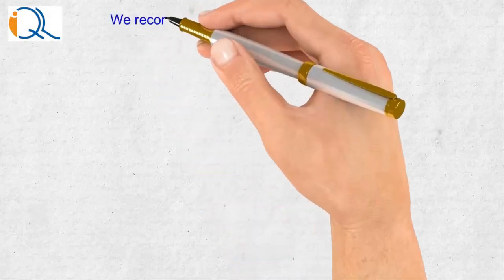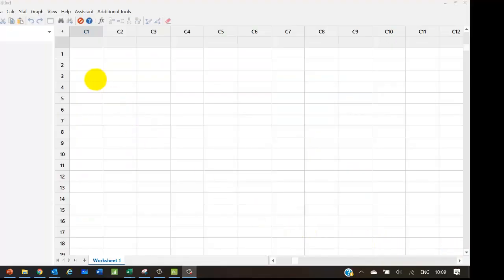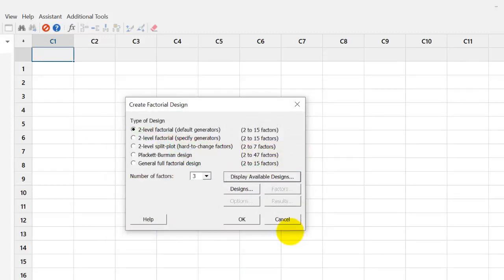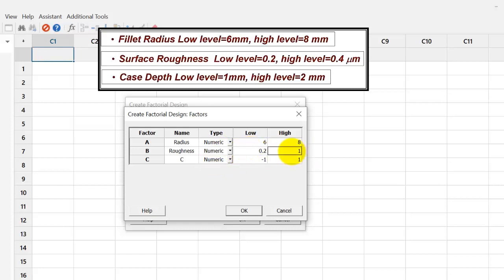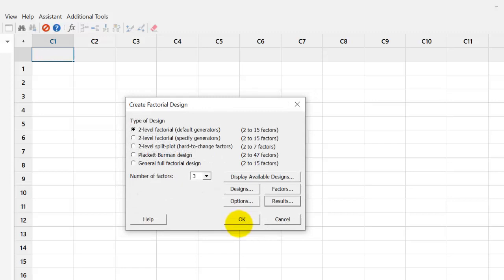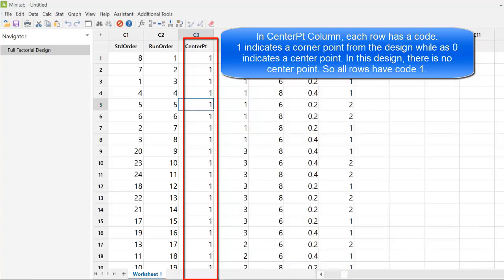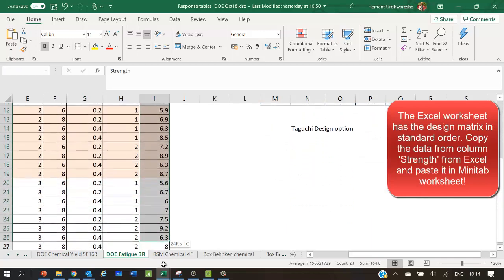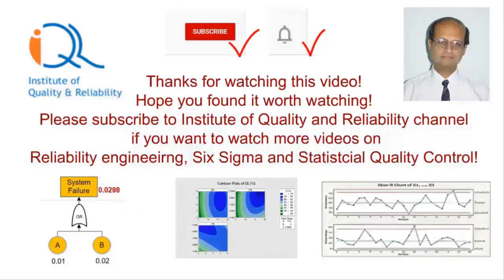DOE-6: Case Study in Creating Full Factorial Design in Minitab: Optimization of Fatigue Strength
Hello friends, We are happy to release this sixth video on Design of Experiments (DOE)! In this video, Hemant Urdhwareshe has illustrated step by step, how to create a full factorial design in Minitab software. In the next video, Hemant will illustrate complete analysis of the design in Minitab! We are sure, you will find this video extremely useful for Quality Practitioners, Design and Process Engineers, Six Sigma Professionals, Design for Six Sigma practitioners.

We recommend that viewers should see our previous videos on Design of Experiments before viewing this video. Here are links to our previous videos on DOE: